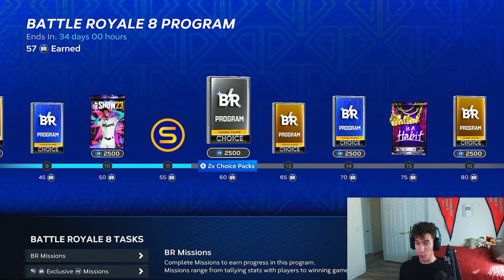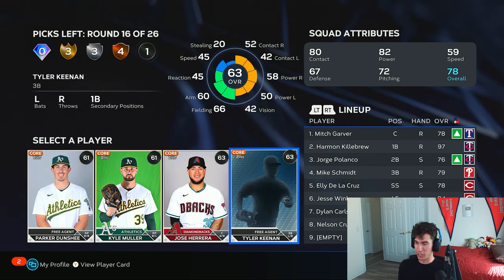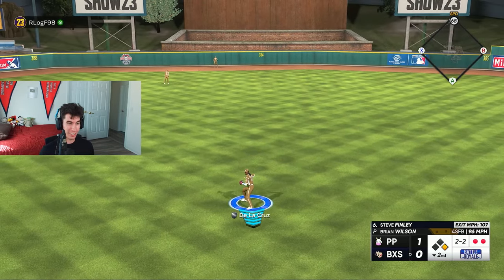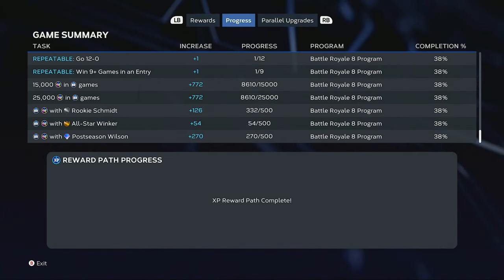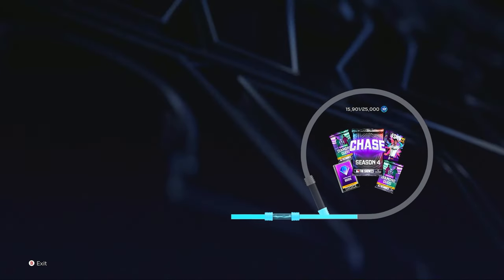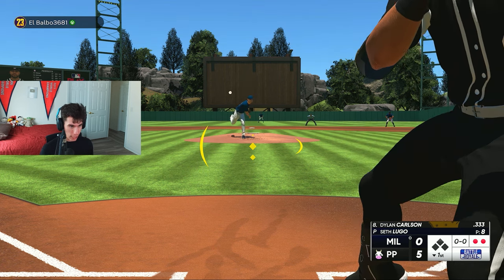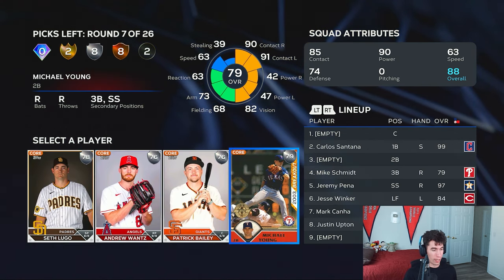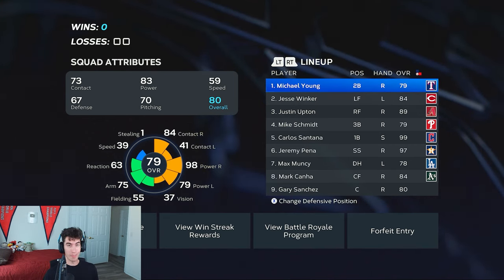THIS TEAM IS UNSTOPPABLE! NEW 99 NELSON CRUZ HOMERS in MLB The Show 23 Battle Royale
NEW 99 NELSON CRUZ! 2 DRAFTS IN 1 VIDEO?